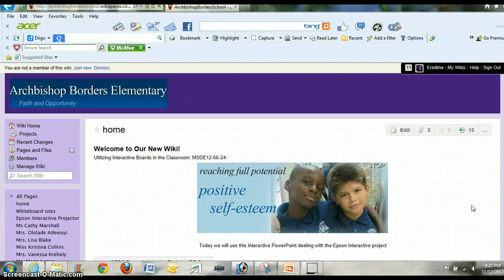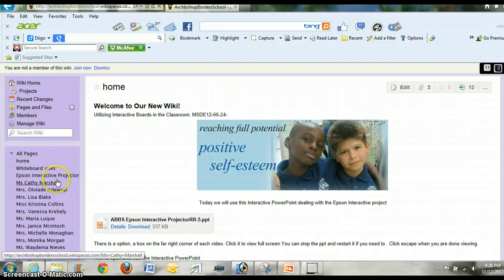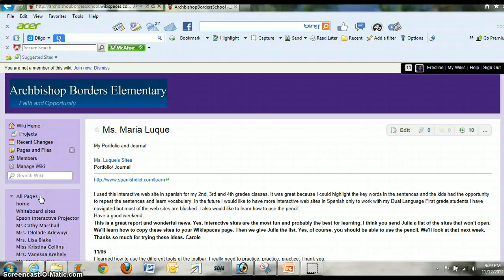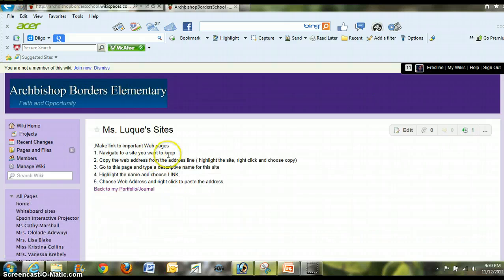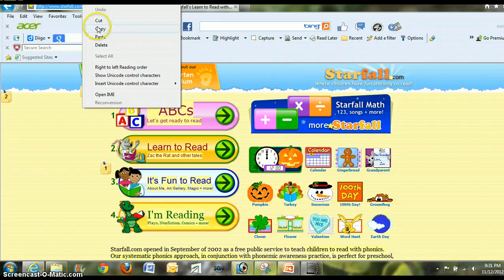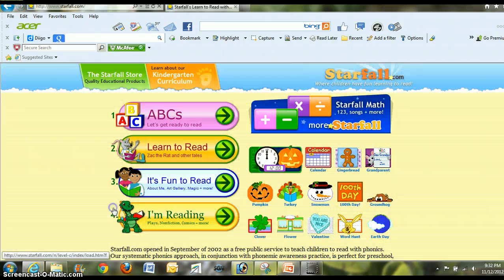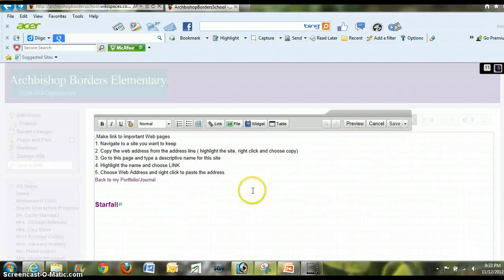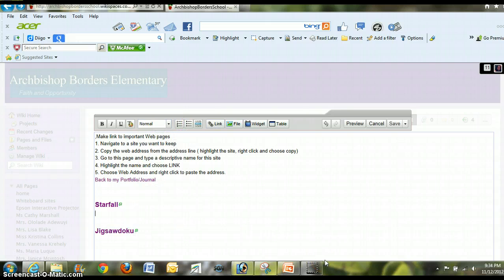How to Link Sites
making hot links